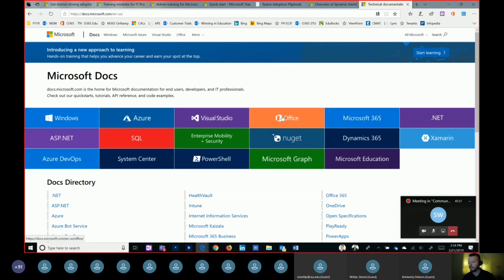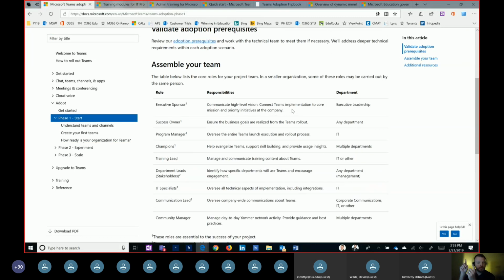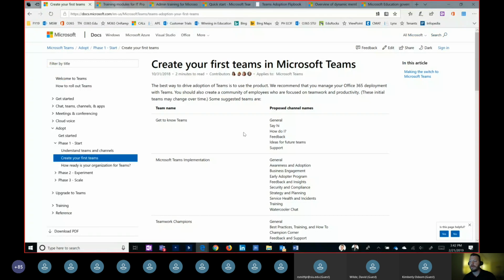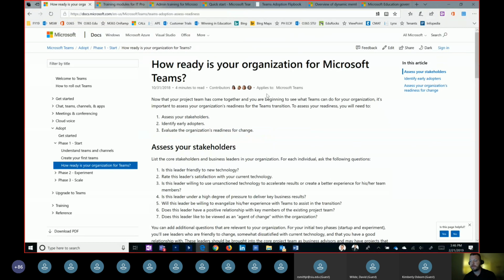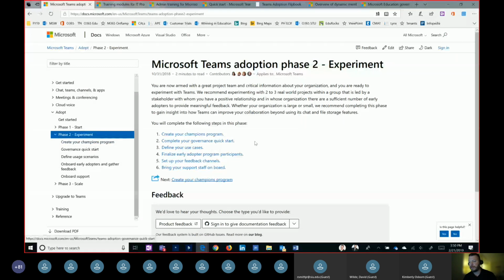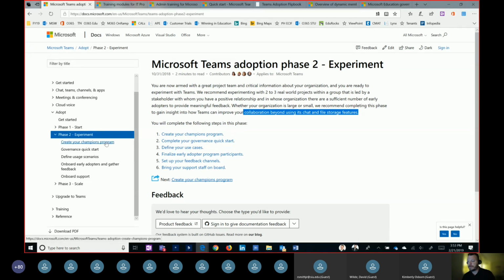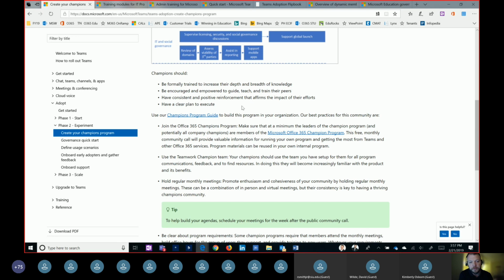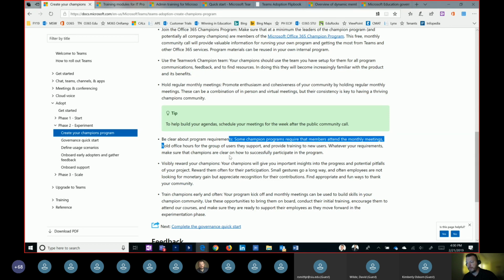MS National Office Hours - Teams Adoption in 3 Phases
This is the second episode in our Teams adoption series. Today's call will pickup where we left off last month with the Teams Adoption series. We will be taking a deep dive into the Teams Adoption Hub which was one of the resources that I mentioned previously. As you may recall their are 3 phases defined in Microsoft's adoption guidance: Start, Experiment and Scale. Today's call will help you understand where you are in the overall journey and provide you guidance on your next steps.